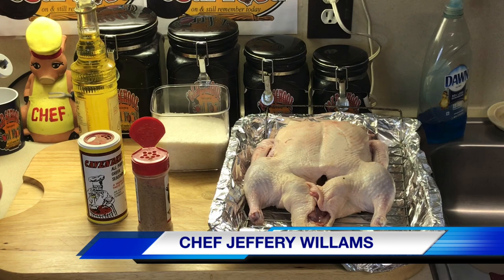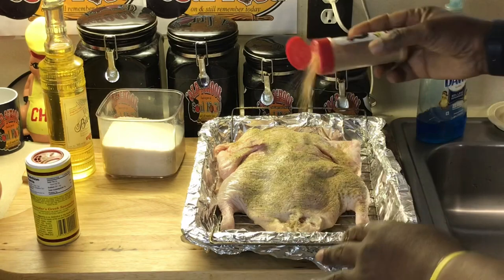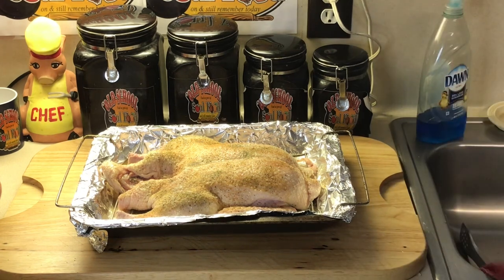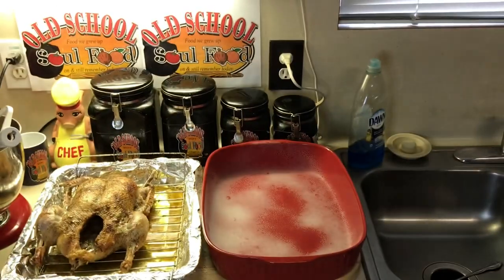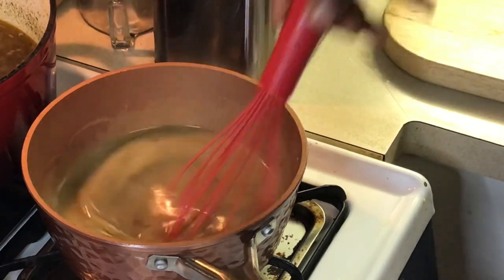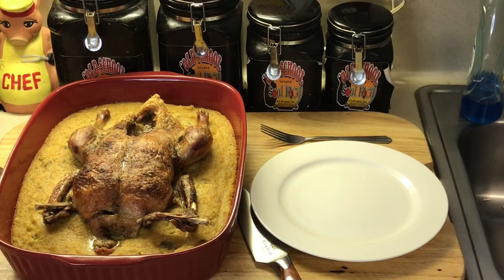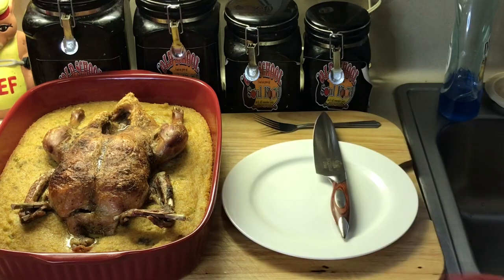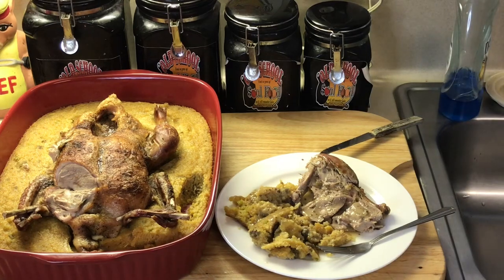OLD SCHOOL ROASTED DUCK 🦆 with OLD SCHOOL CORNBREAD DRESSING/VLOGMAS DAY 13 🎄🎅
This is my childhood Christmas dinner favorite dish
I been eating duck every Christmas since I been alive to remember
My grandma used to cook duck from her yard that she raised throughout the year
It was the highlight of my Christmas Day knowing I was gonna eat duck and dressing

Enjoy this video and recipe
This is a easy flavorful moist recipe of my old school roasted duck
The recipe of my old school dressing is in a previously posted video on this channel
Just search old school cornbread dressing

Recipe
1 whole duck(5#)
Oil
Salt and and pepper
Wash and pat dry duck
Rub with oil and seasoning with salt and pepper
Stuff with onions and celery and herbs(optional)

Place on pan with wire rack in 350 degree oven for 1 hour uncovered
After 1 hour baste and place back in oven for an additional 1 hour or until tender
if duck starts to get too dark cover with foil

Serve with  old school cornbread dressing

MY MAILING ADDRESS IS:
23501 CINCO RANCH BLVD
SUITE H120
PMB  # 142
KATY,TEXAS 77494